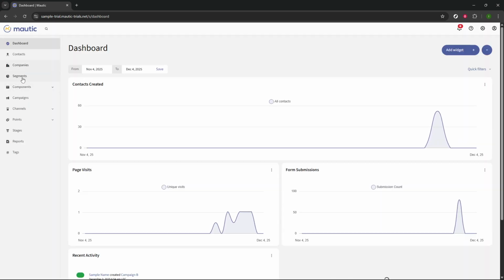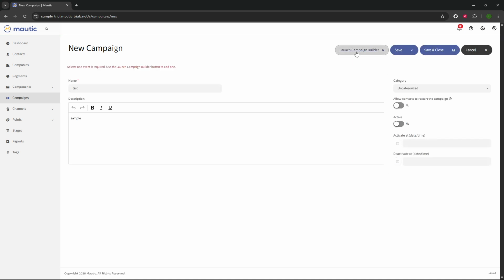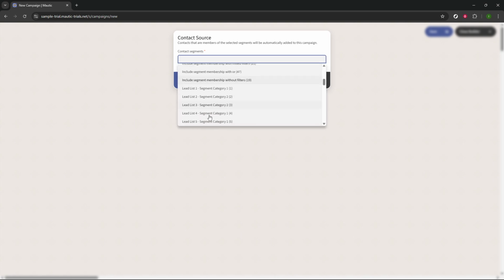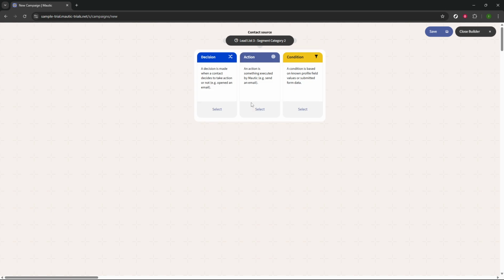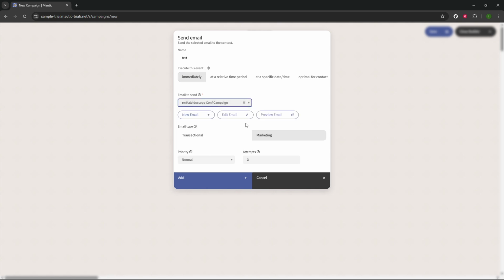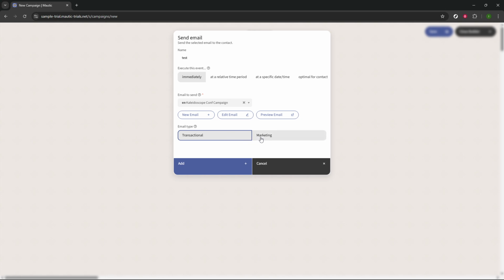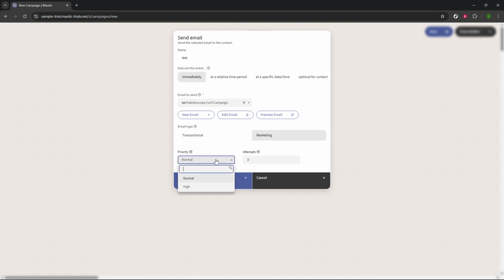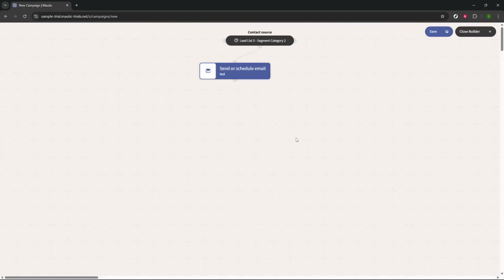How To Send A Subscription Email List From Mautic (2026 Guide)